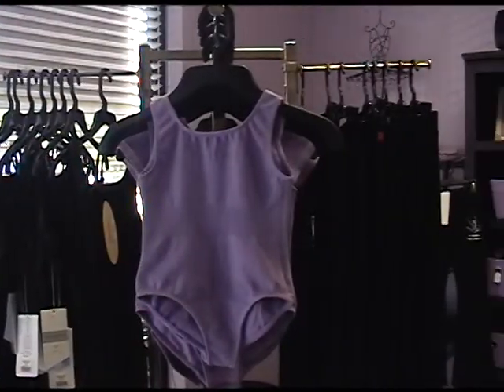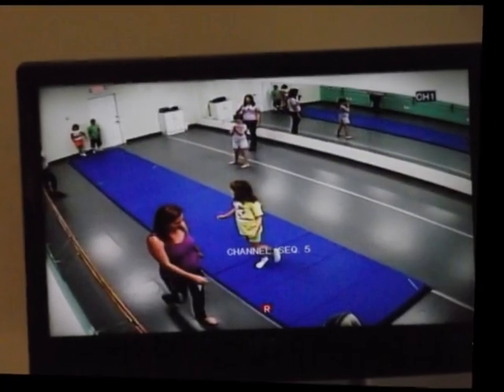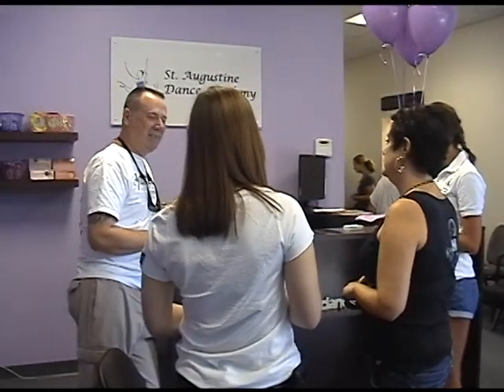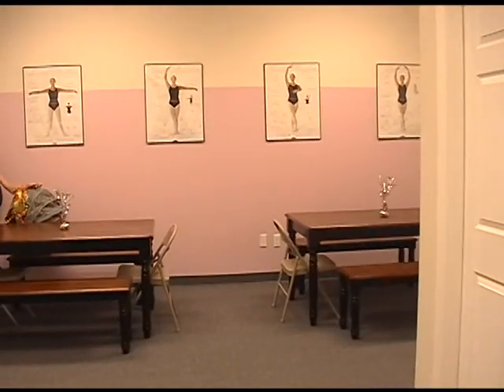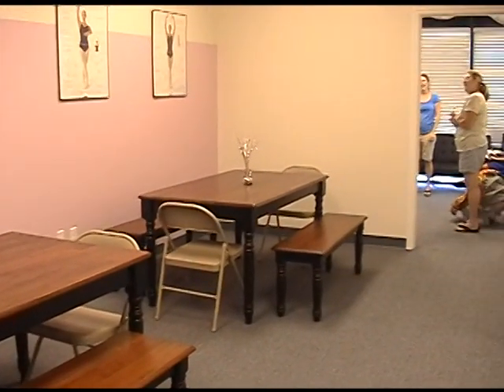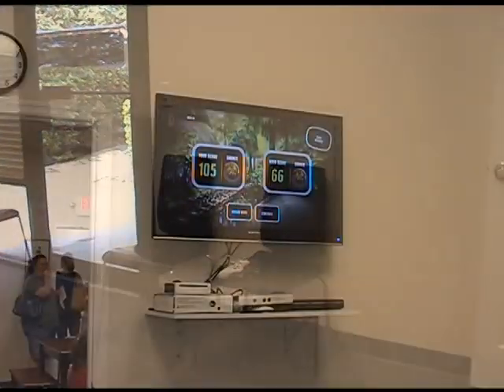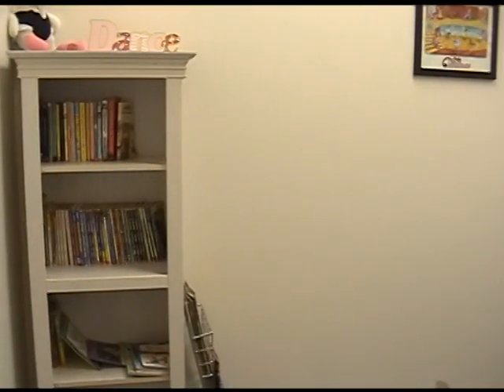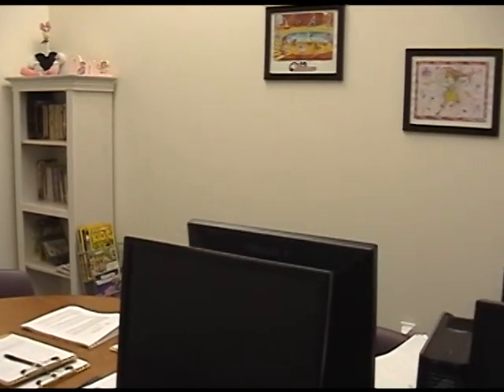SADA Open House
St. Augustine Dance Academy Open House July 7, 2012.